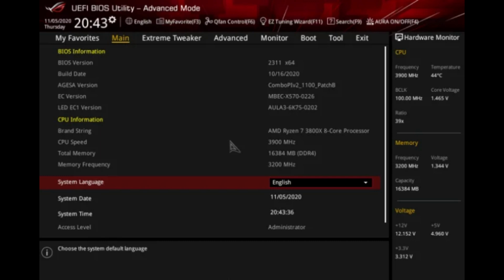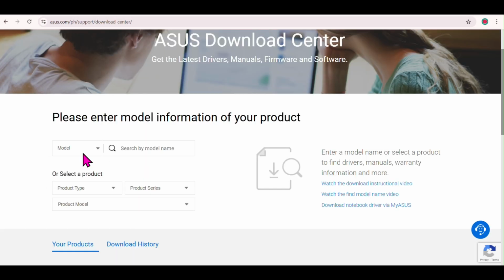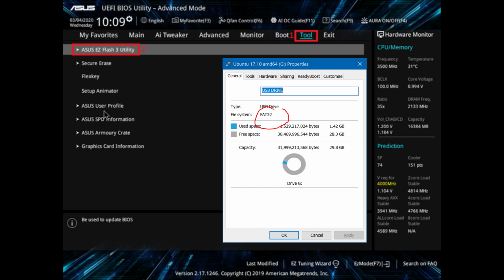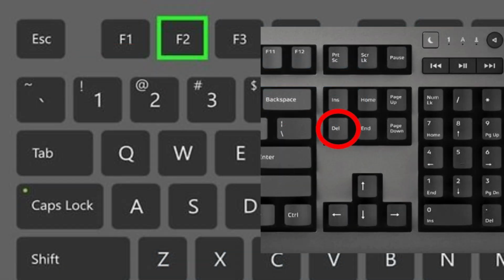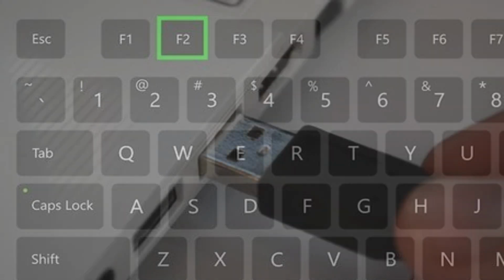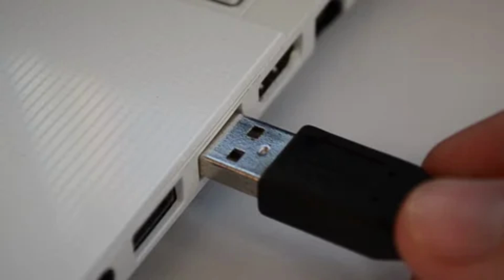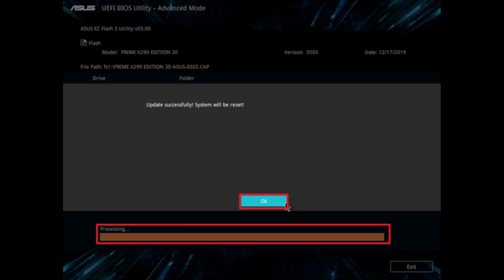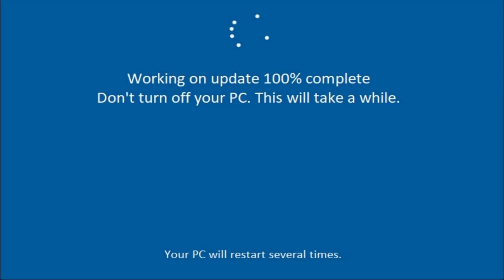How to Update ASUS BIOS Without USB (No Flash Drive Needed!)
Want to update your ASUS BIOS but don’t have a USB stick? No worries — in this video, we show you how to safely update your BIOS directly through your system, without using external drives.

What we cover in this video:

Using ASUS EZ Flash via Internet (if supported)

Updating BIOS with ASUS Armoury Crate (Windows method)

Checking motherboard compatibility for internet-based BIOS updates

Precautions before updating (power stability, backups, etc.)

Step-by-step walkthrough for each method

Let us know your motherboard model in the comments if you want help checking compatibility!